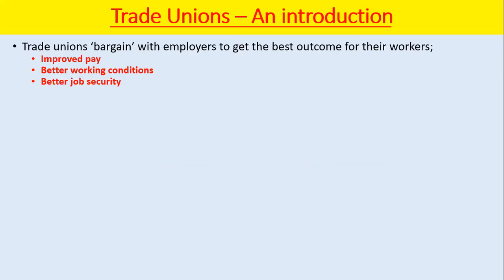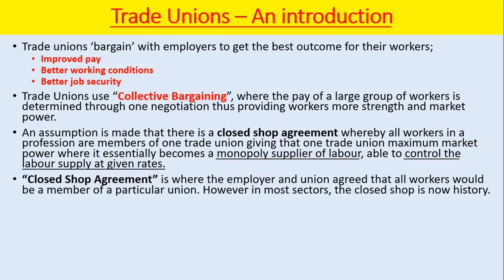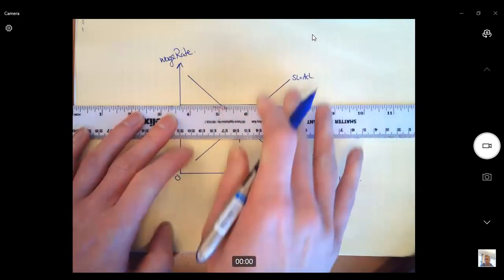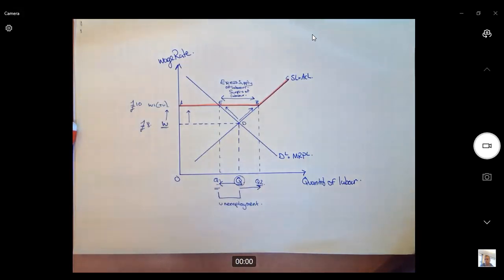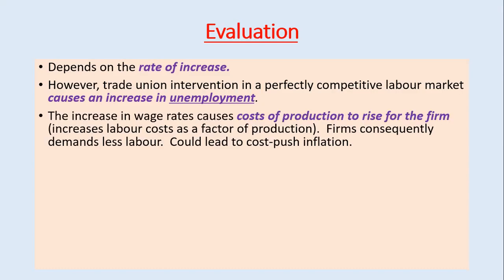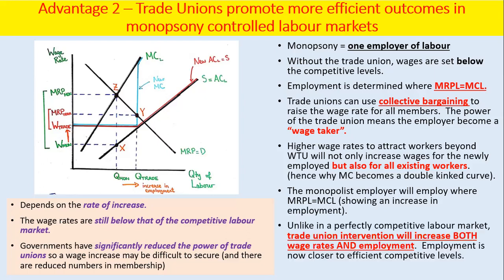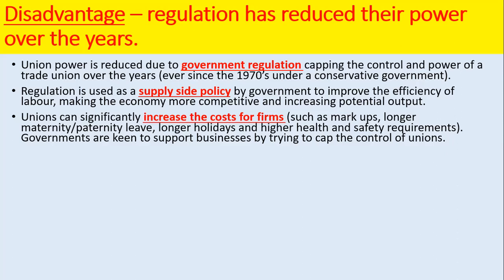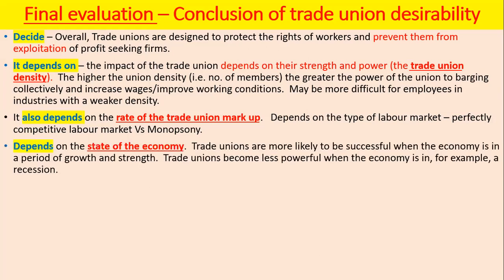Evaluation of Trade Unions (Arguments for and against)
A short revision presentation looking at the impact of trade union intervention (arguments for and against including evaluation).
Also includes the drawing of a trade union mark up diagram.